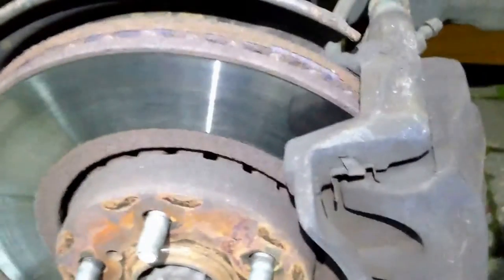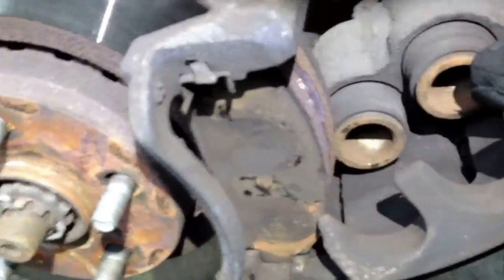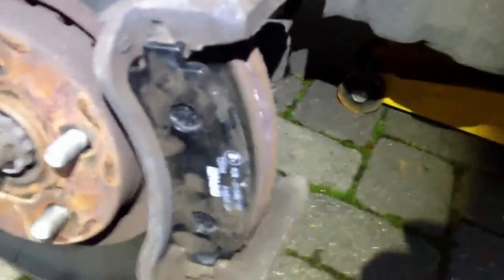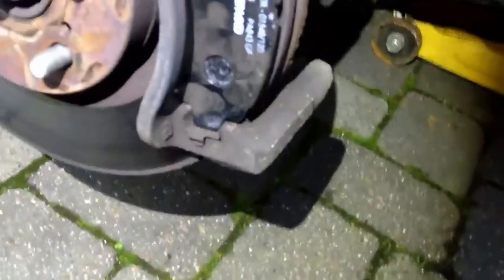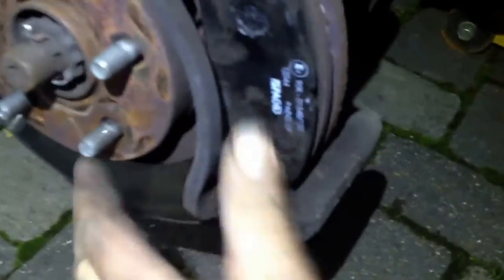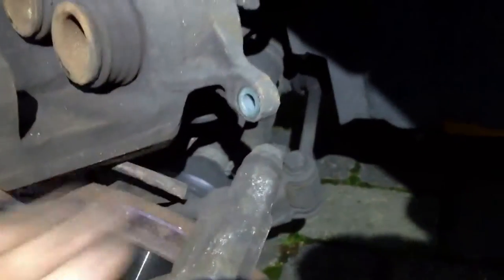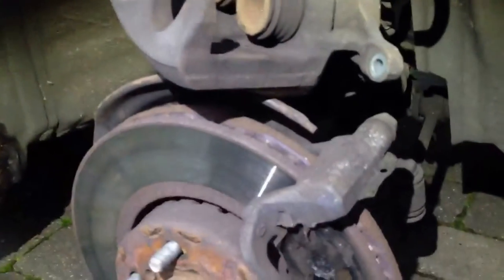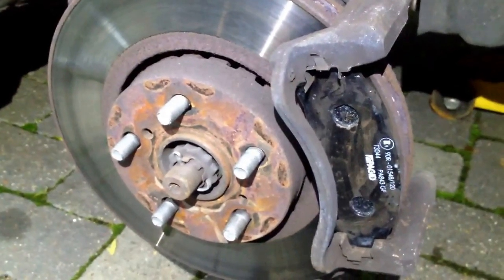disc brake fitting tips Toyota D4D part 5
via YouTube Captured,disc brake fitting,car repair  tips, Toyota D4D ,Avensis, how do I replace brake pads, Toyota brake repair, Toyota front disc brakes,fitting new disc brakes ,Diy car maintence , beginners tips ,